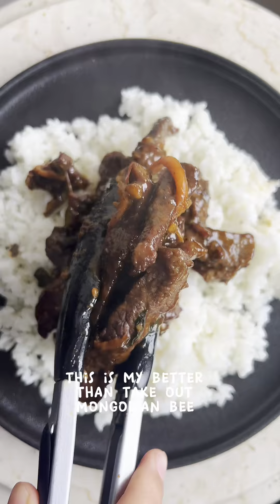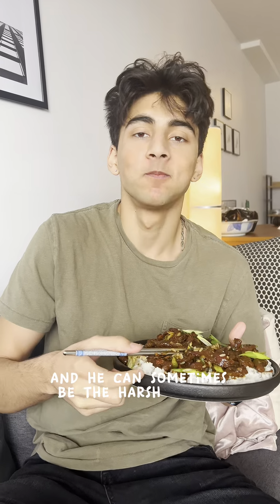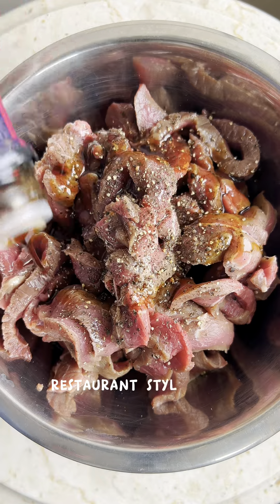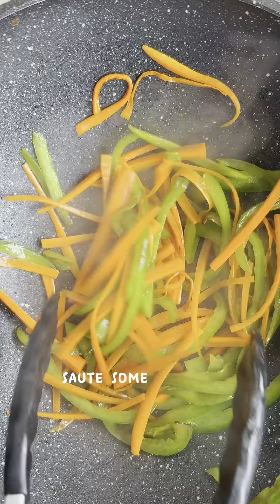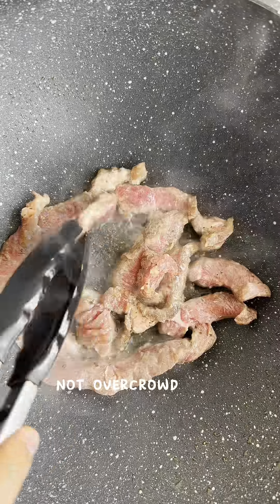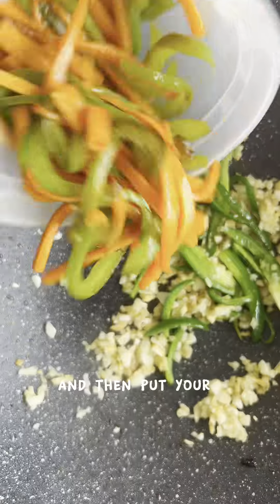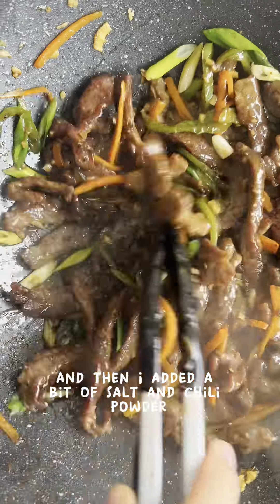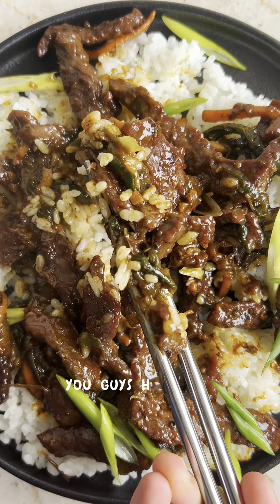Mongolian Beef 🍲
I got a request for Mongolian beef and I was so excited to make this recipe because I love making homemade versions of popular restaurant dishes!! it just tastes better in my opinion when I know all the ingredients and quantities that are being used! This Mongolian beef is so easy and makes such a good meal prep! definitely try it out! The key is in velveting the meat to make it tender.
1 lb flank steak thinly sliced against the grain

velvetizing marinade:
1/2 tbsp neutral oil
1/2 tsp baking soda
3 tbsp cornstarch
1 tbsp soy sauce
1/2 tsp black pepper

sauce:
3 tbsp soy sauce
1/2 tbsp hoisin sauce (optional)
1 tbsp oyster sauce
2 tbsp coconut sugar (or brown sugar)
1/2 cup water

aromatics & veggies:
thinly sliced carrots and bell peppers
4 cloves of chopped garlic
1 inch chopped ginger
1 thinly sliced jalapeño

taste before serving and add more salt and chili powder as needed

rice to serve